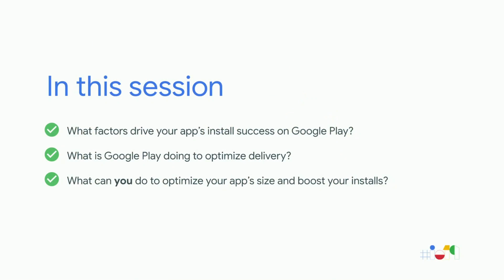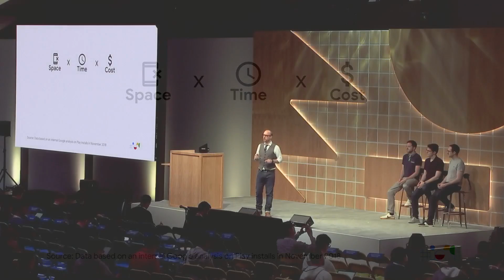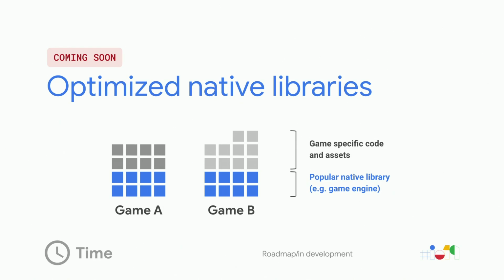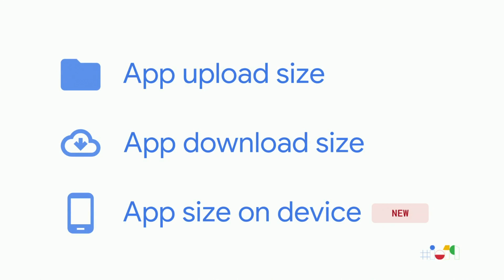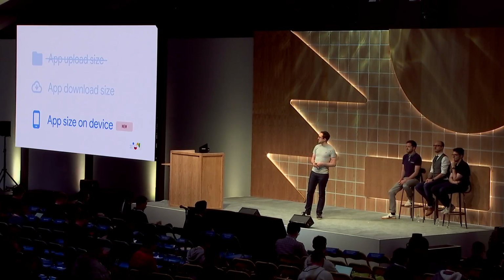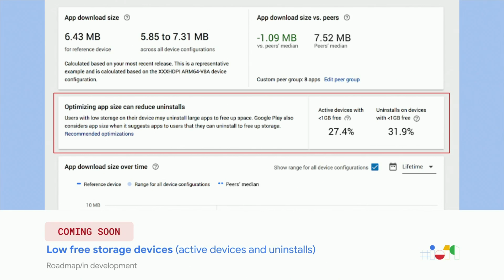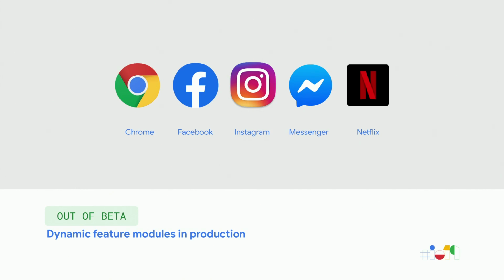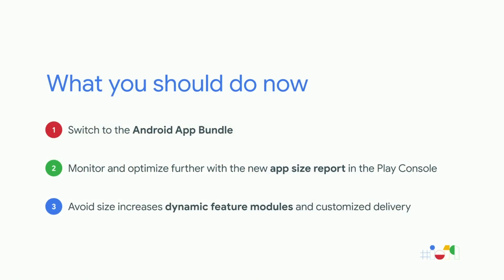New tools to optimize your app's size and boost installs on Google Play (Google I/O'19)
Learn about the issues affecting the app install conversion funnel and how Google Play delivers your apps to users’ devices as reliable and as fast as possible, even under challenging conditions like limited free space or very slow networks. Take away new tools and best practices to optimize your app's size and boost conversion including the Android App Bundle.

Speaker(s): Vitor Baccetti, Dom Elliott, Dominic Hamon, Pierre Lecesne

T6CCC0 event: Google I/O 2019; re_ty: Publish; product: Google Play - General; fullname: Dom Elliott;